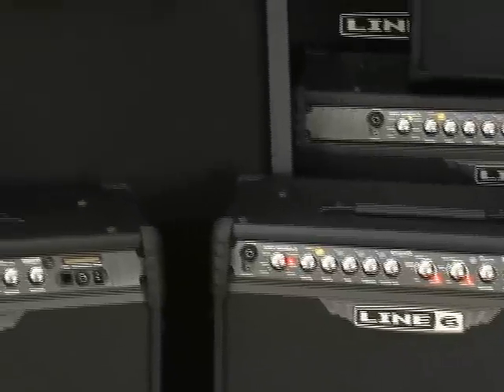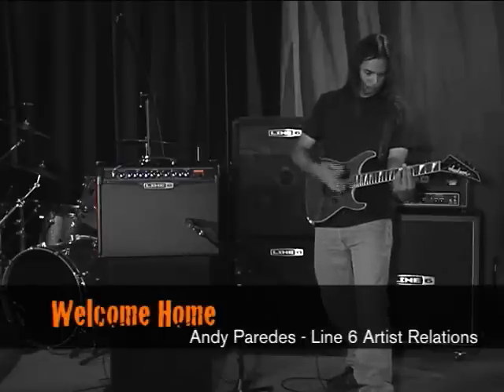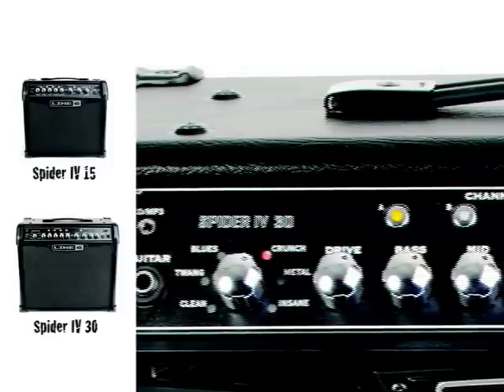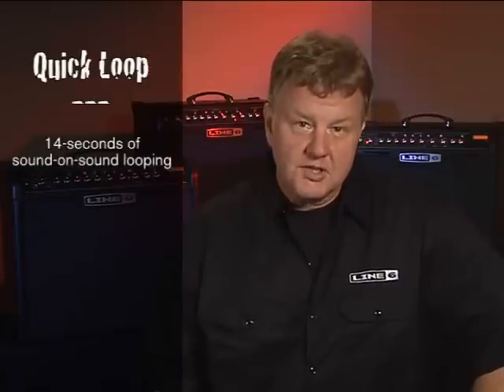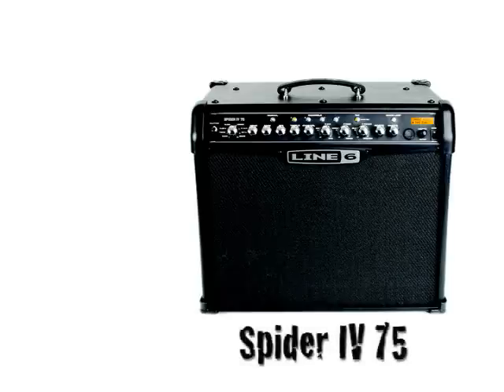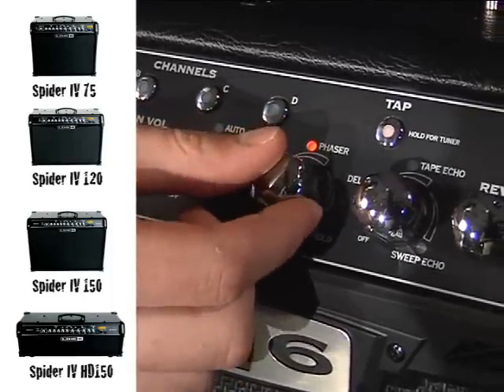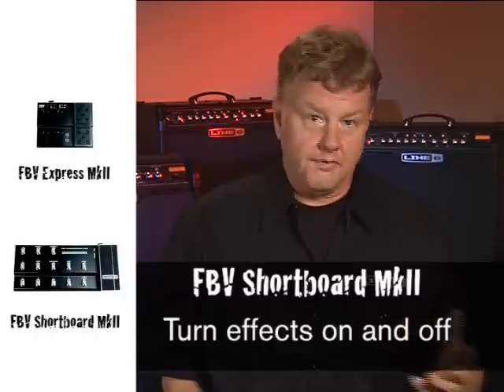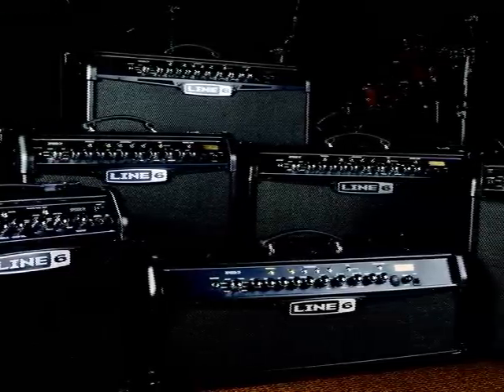Line 6 Spider IV - 概要紹介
Spider® IVギター・アンプはモデリング・アンプの生み出すサウンドを再定義します。最も進化したアンプ・モデリングが、タッチに対する洗練された反応と、複雑なディストーション、真空管スタイルのコンプレッションを実現します。